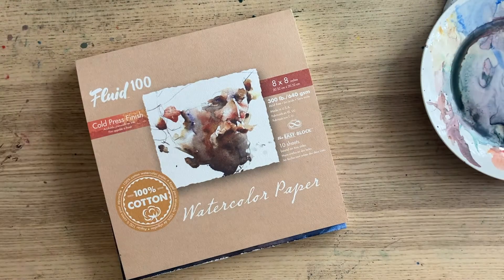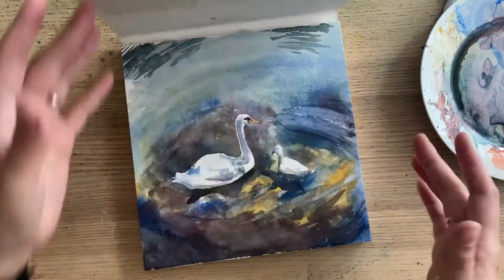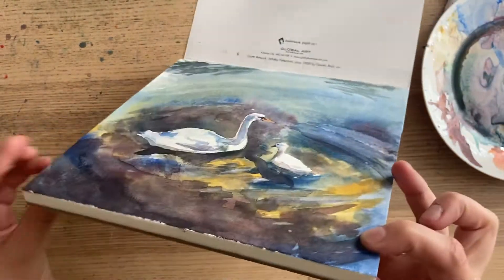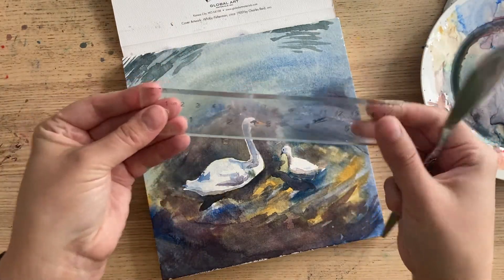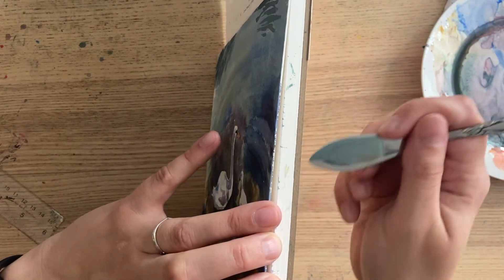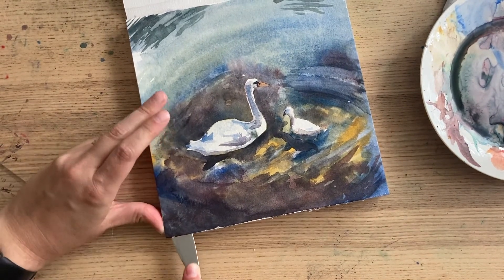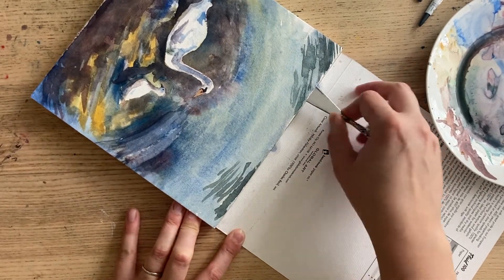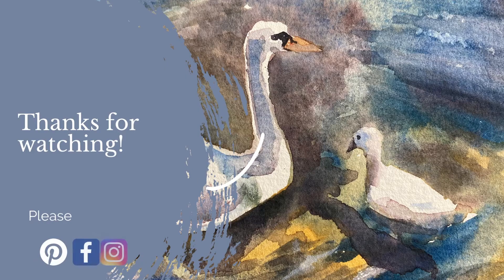How to Use a Watercolour Block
Are you wondering how to use a watercolour block? Here is a quick video on separating the pages Watercolour Blocks using my Fluid 100 Watercolour block.